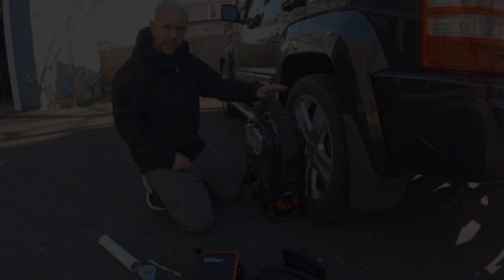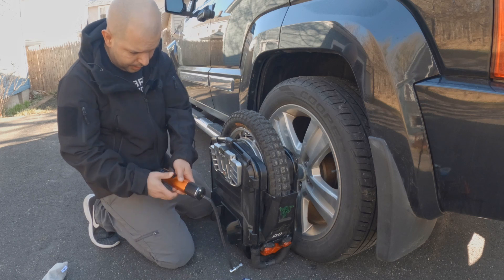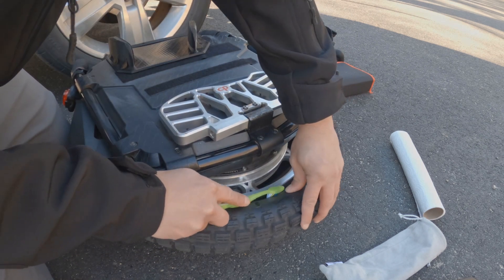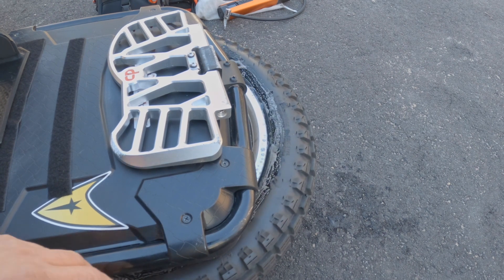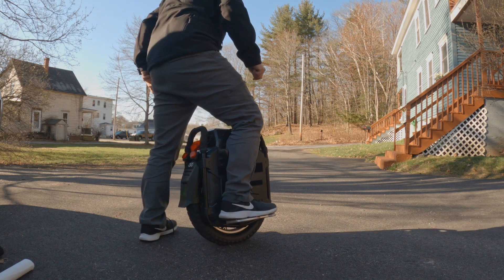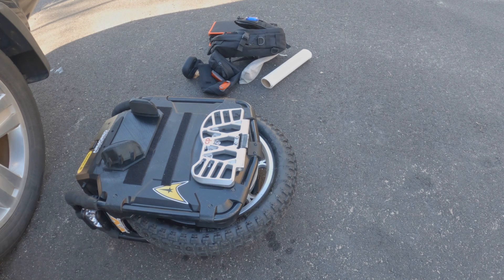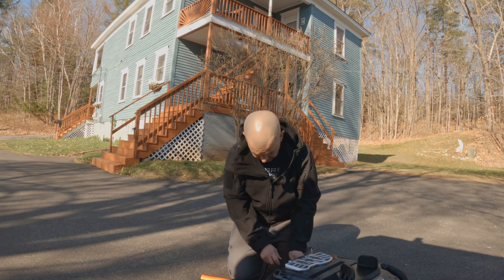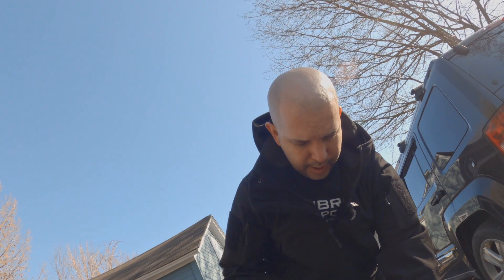Attempting to Rebalance Stock Knobby Tire on Veteran Sherman Electric Unicycle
This is my 3rd attempt reseating the Leaper Kim Veteran Sherman Electric Unicycle off-road tire. I've been having issues with this tire since I had this wheel and it doesn't feel good to ride at higher speeds when there is a lot of play in the tire.

euc electricunicycles veteransherman Visit my referall link at LAZYROLLING to shop select ARMORED Hoodies, Pants and more!

WILSONEUC20OFF